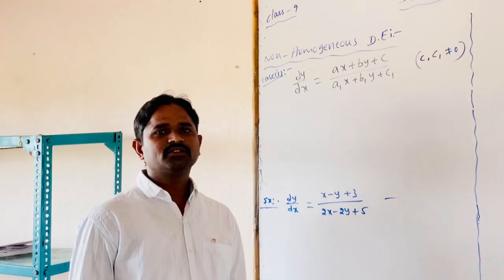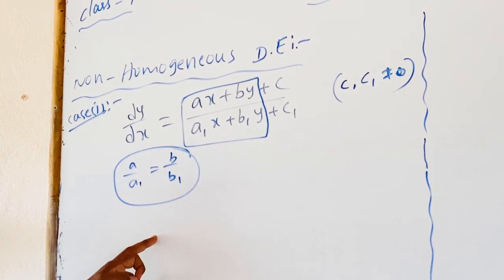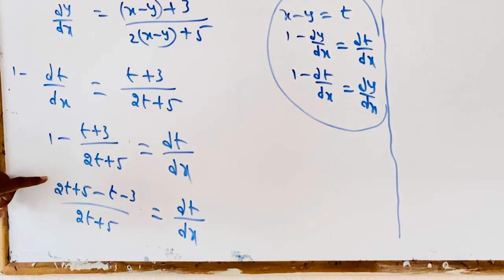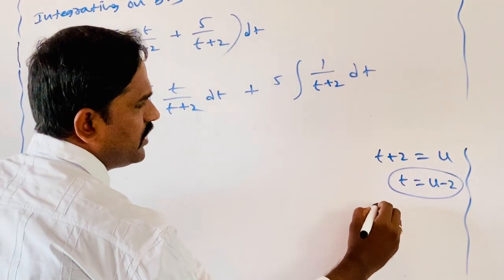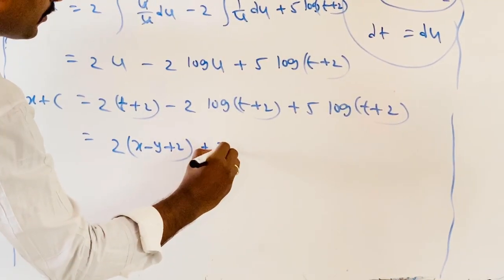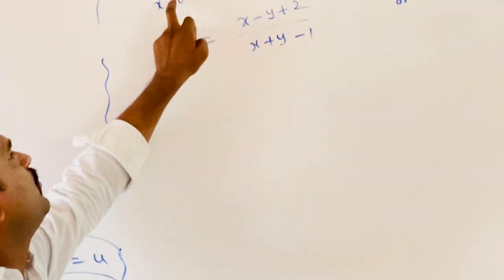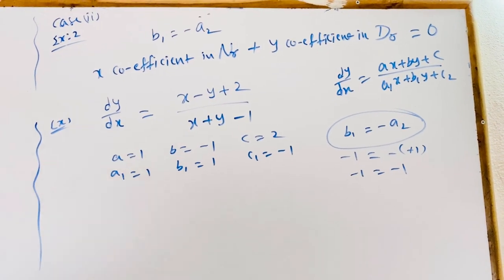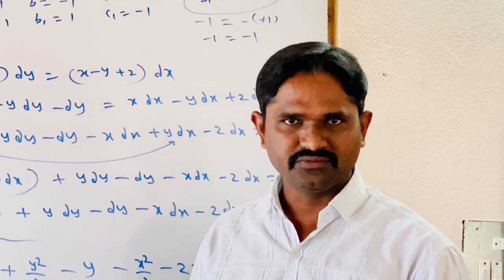SSV Bricks - IX IIT Foundation - Maths - Non-Homogeneous Differential Equations